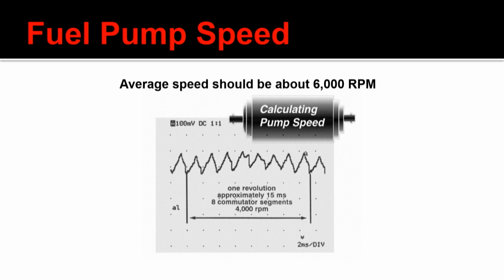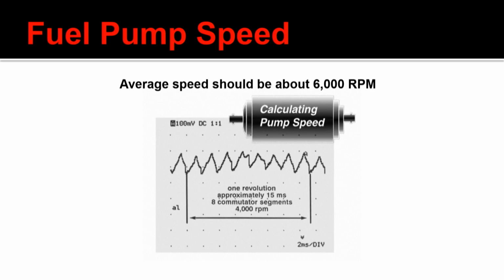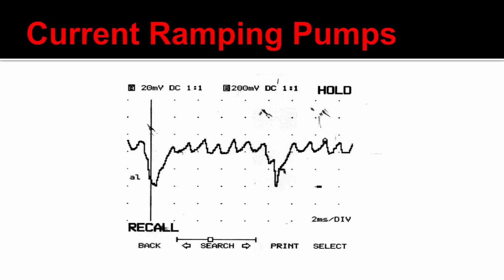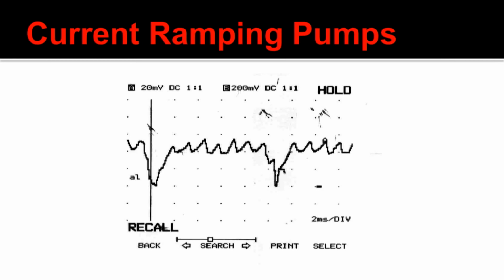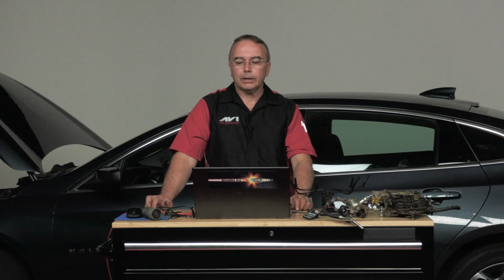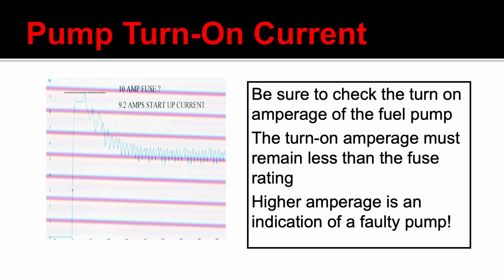Restricted Fuel Filter | John Forro | Tech Tip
A Tech Tip from, LBT-406 - This tech tip is a segment from our February Featured Course: Evolving Fuel Systems Technology

Full Course Description:
This course, “Evolving Fuel System Technology,” presents an overview of automotive fuel delivery systems from early carbureted delivery through today’s efficient but complex injection components. John’s presentation explains diagnostic procedures, standard components, disassembly and reassembly procedures, and safety recommendations for the technician when dealing with possible hazardous situations such as high pressures.

At the end of this session, the student will be able to:

🔧Understand legacy carbureted vehicle fuel systems and their components
🔧Describe throttle body fuel systems
🔧Recall multi-port system configurations and components
🔧Name sequential fuel injection system components
🔧Debate returnless fuel system advantages
🔧Explain fuel pump operation and testing
🔧Categorize fuel injector testing procedures